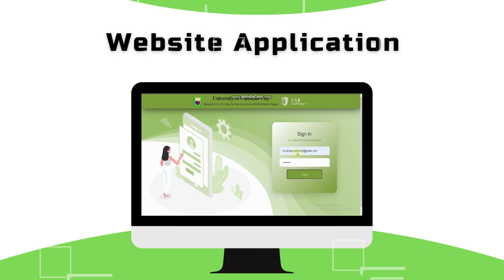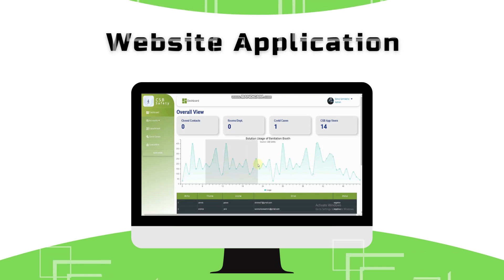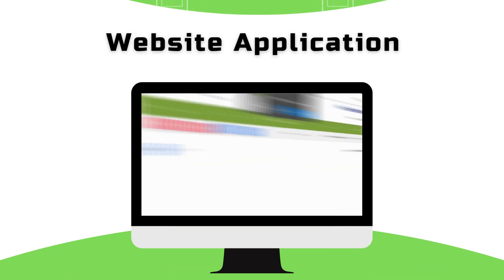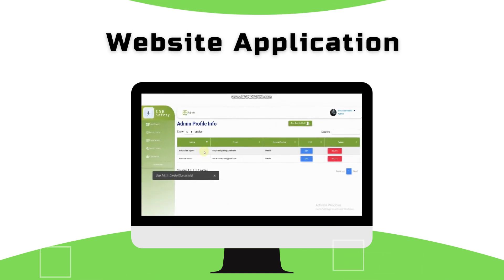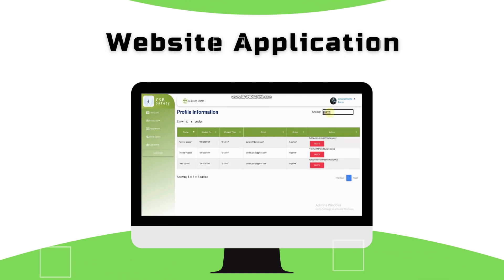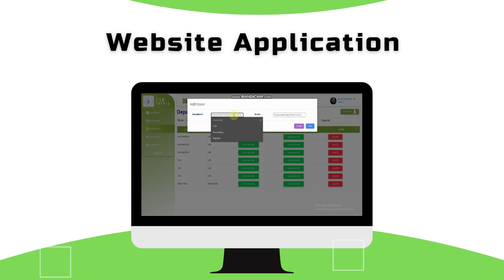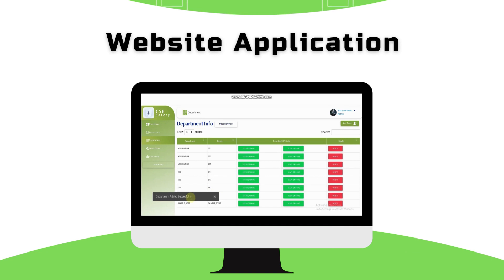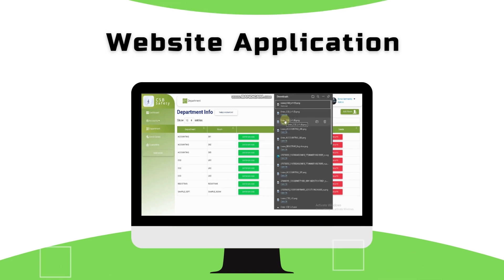CSB Safety+ Arduino-mobile app Health Monitoring system (Thesis Capstone Project from UCC-CSD)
CSB Safety+ Demo (Thesis Capstone Project)

CSB Safety+ is an Arduino-based smart electrical system. It was created to give optimum safety to individuals by allowing them to enter the booth in less than 15 seconds, allowing the community to oppose the COVID-19. The integration of facemask detection and a temperature scanner to our system will improve public safety. Together with the "CSB Safety+" smartphone integration, which will track the user whether he or she has been in contact with or exposed to a sick individual in any manner, independent of facemask use. The smartphone app also provides countermeasures to assist people during the epidemic.
System and equipment developed by students from the University of Caloocan City - Computer Studies Dept batch 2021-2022